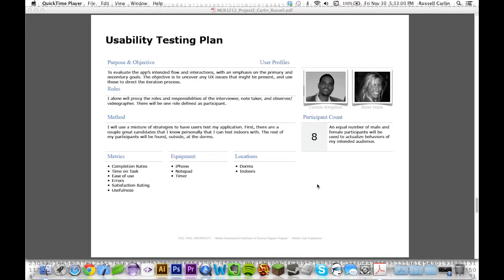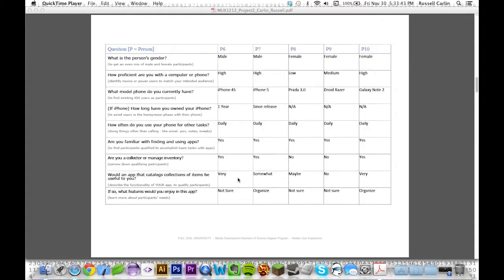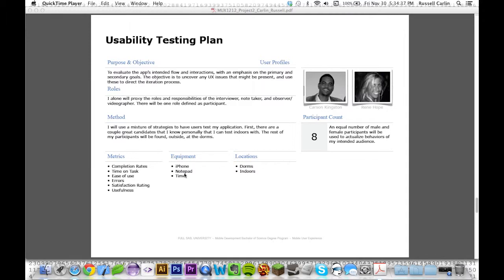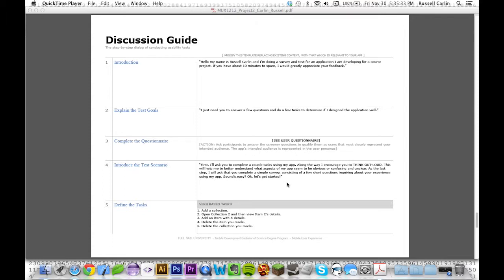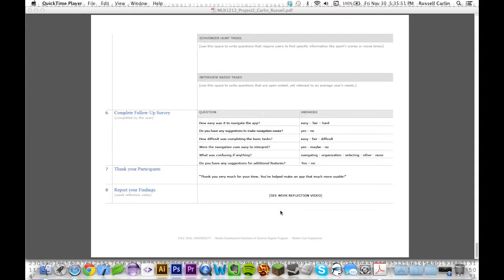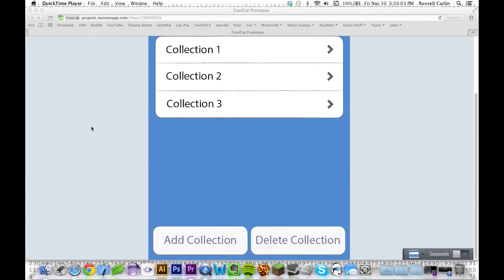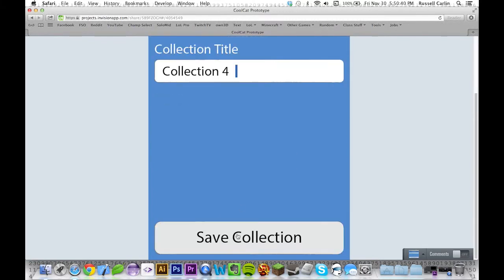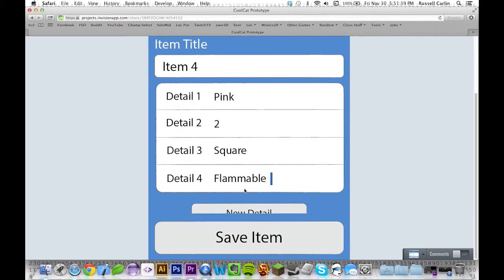Carlin_Russell_MUX_1212_Week2Review